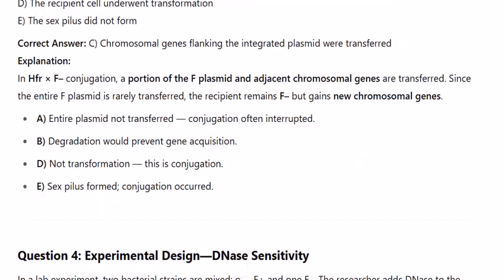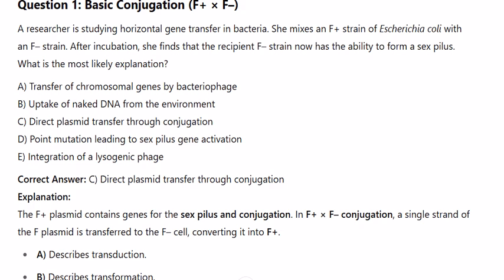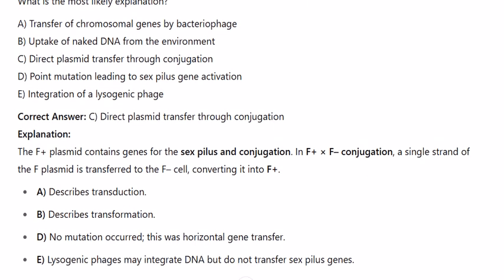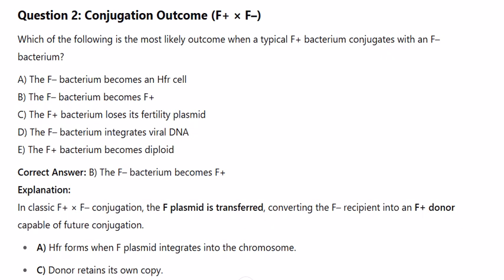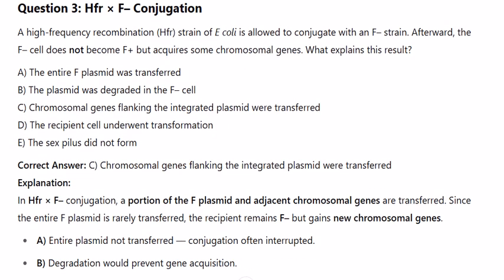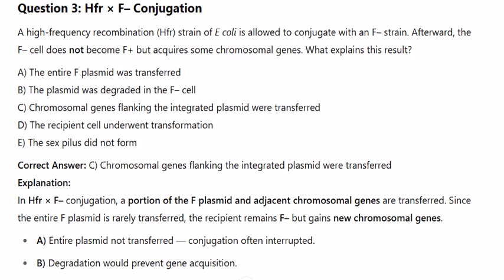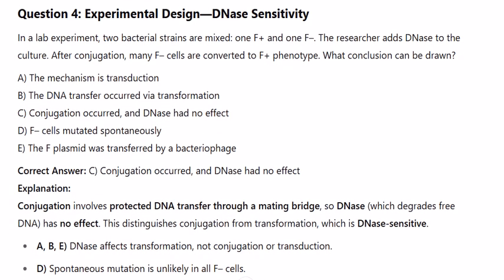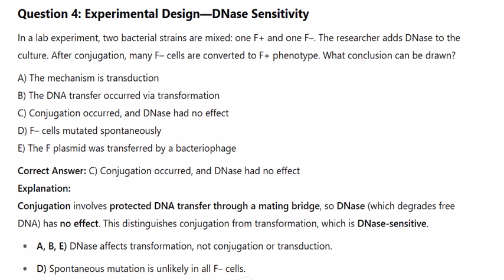Bacterial genetics Conjugation